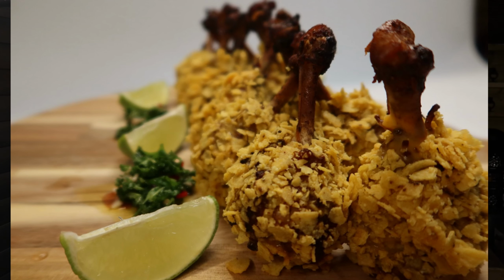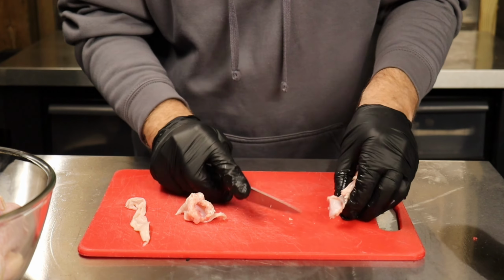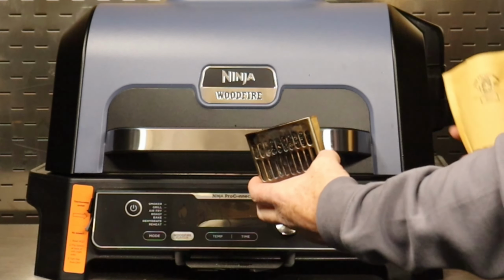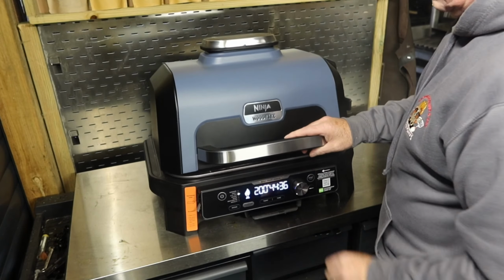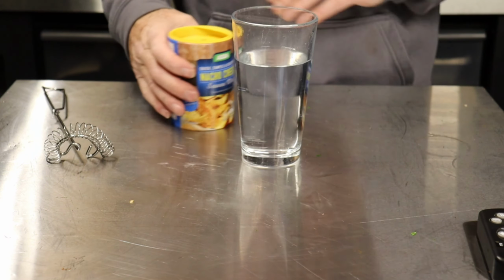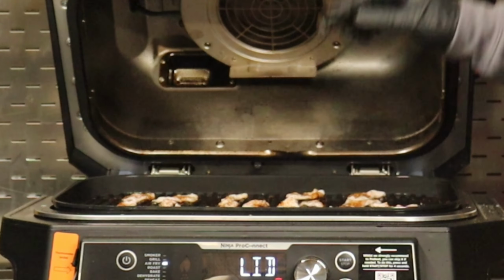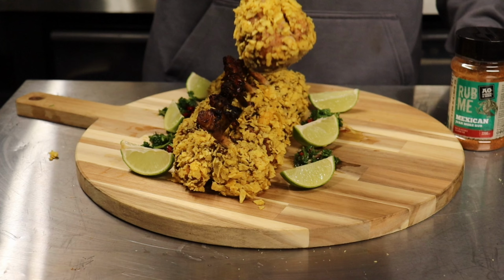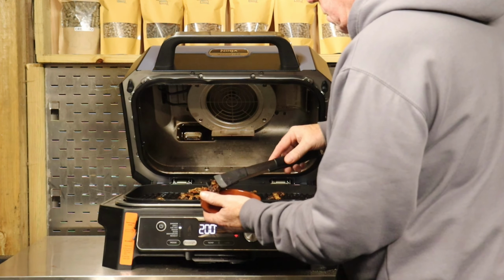Nacho Chicken Drumsticks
Cooking today in the Ninja Woodfire Pro Connect, Nacho Chicken Drumsticks. Chicken Drumsticks marinated with Angus & Oink Mexican Seasoning. Cooked in the Ninja Woodfire Pro Connect, it’s The Economiser from The Pellet Man. Once cooked the Hicken Drumsticks are then dipped in to Nacho Cheese the covered in crushed Nacho Chips.

Specialised Equipment for the Ninja Woodfire Pro Connect,

What Tripods do I use?

 I Use, K&F Concept 62" Aluminum Tripod Monopod with Quick Release Plate, Ball Head and Compact Travel Carrying Bag SA254M1 for DSLR

 I Use the following Cameras, depending on the location I am filming at,

Canon EOS 250D +
This is the Lens I use on this Camera

Canon G7 X Mark III

DJI Osmo Action 3

DJI Pocket 2

To add motion to my videos, I use the following gadgets.

The Neewer Camera Slider Motorised

The Andoer L4 PRO Motorized Camera Slider Dolly

OBSBOT ME Auto Tracking

Hohem iSteady Mobile + Gimble

The Lights I use to film my videos are,

Andoer 49 LED Camera Light

The 6” LED Ring Light

This is the Equipment I mainly Cook On.

Ninja Wood Fire Grill

The FireKING Roma Stainless Steel Pizza Oven

BBQ Toro Hibachi Grill

Cast Iron Griddle Plate

Jim Beam 12” Cast Iron Wok

Pizza Turning Peel

Blazaball Firelighter

If you would like to send Dutchy anything to review or use,

Dutchy
110 Hardwick Lane
Sutton In Ashfield
Nottinghamshire
NG17 5DS
United Kingdom